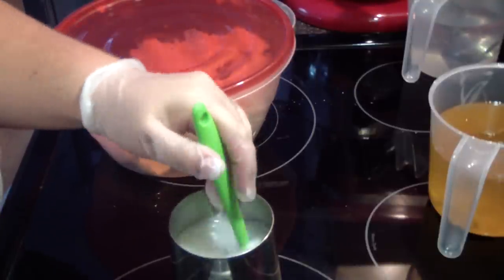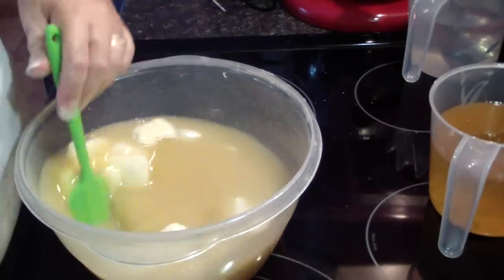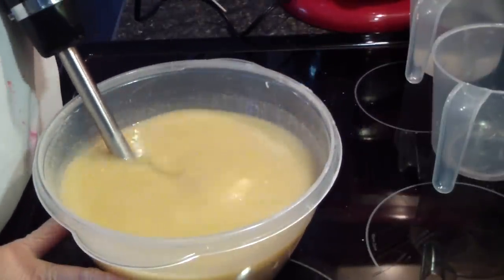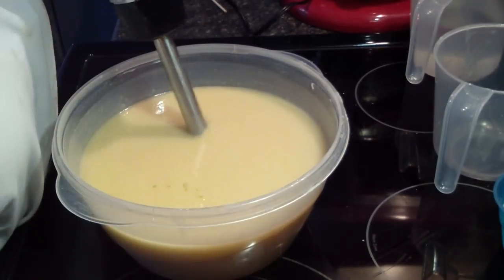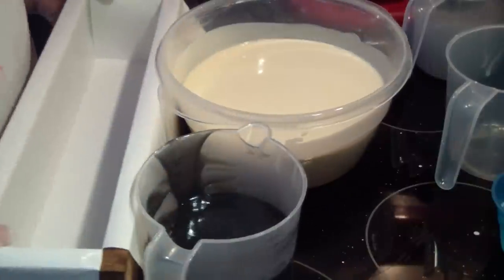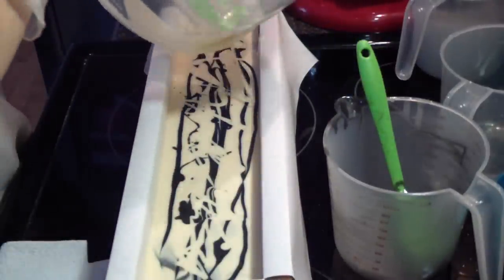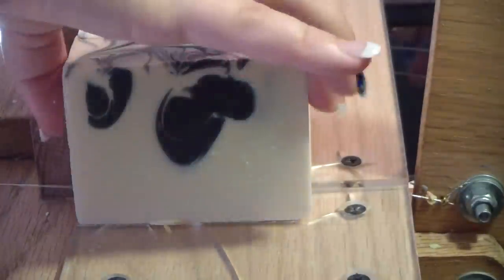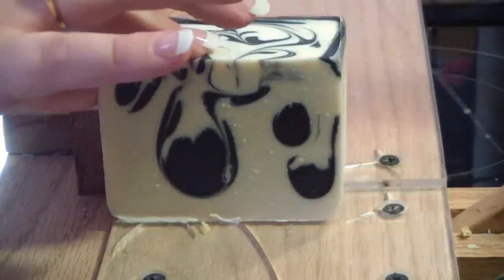Making & Cutting Patchouli Soap